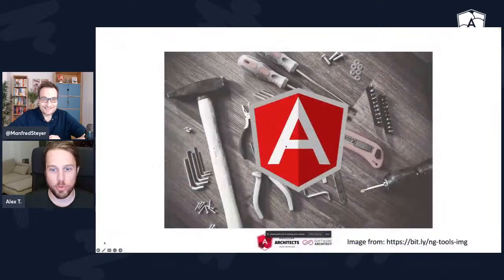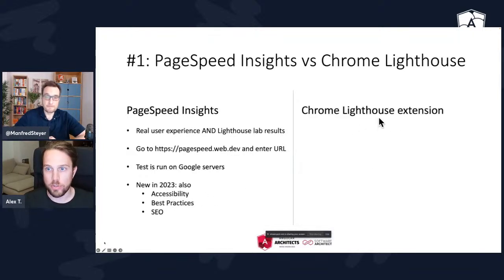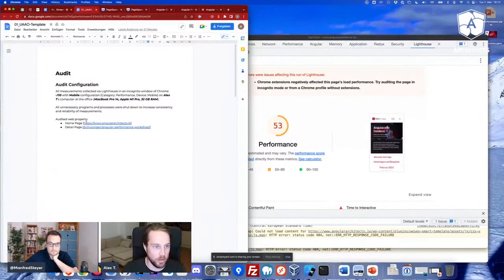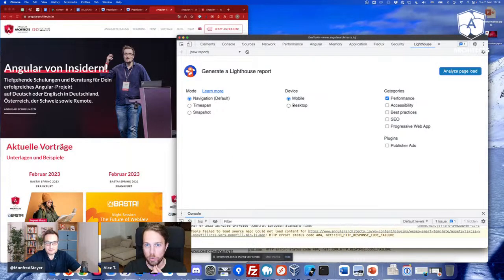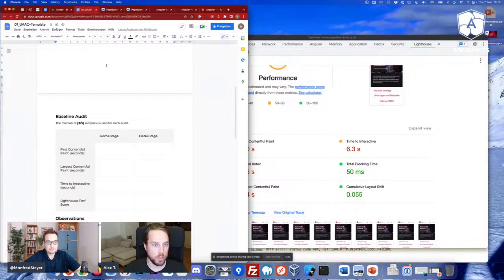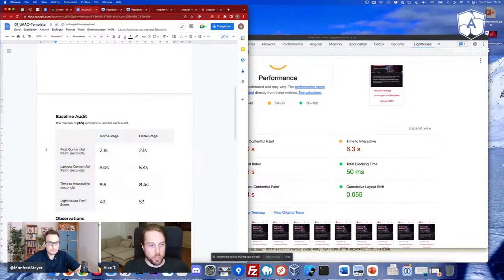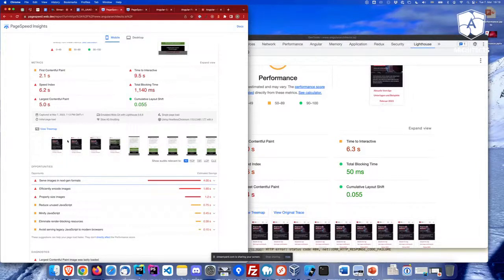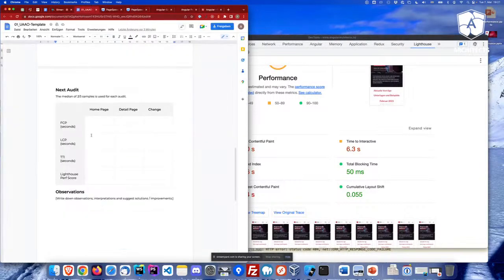[EN] Angular Performance Tuning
Performance tuning by an example